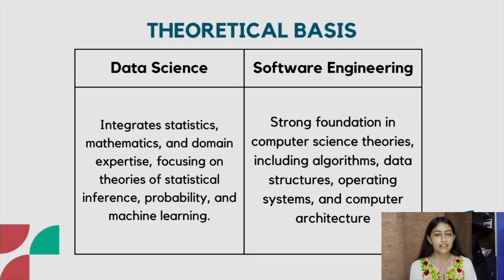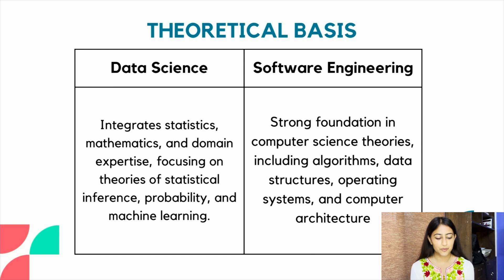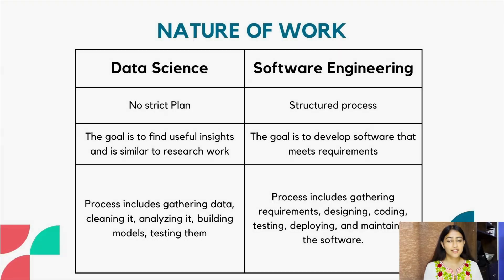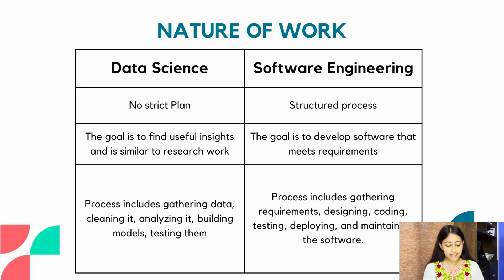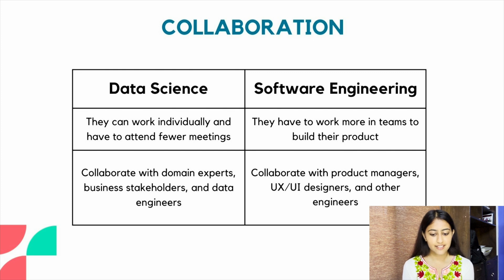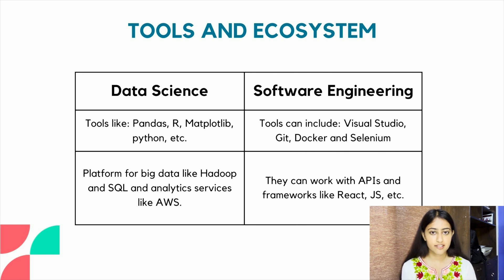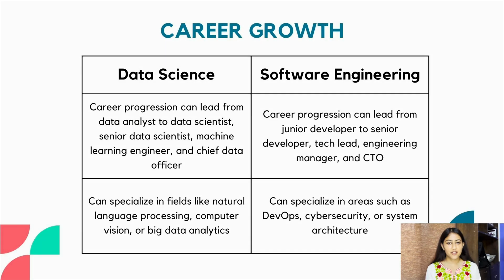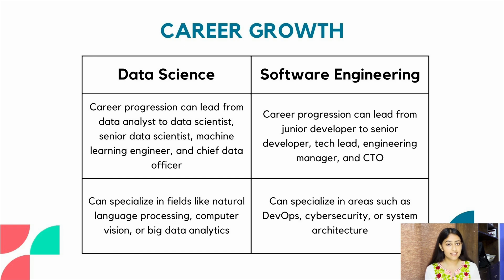How to choose between Data Science and Software Engineering | Complete in-depth comparison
In this video I give a complete in-depth comparison of the differences between software engineering and data science and help you make a choice between the 2 careers